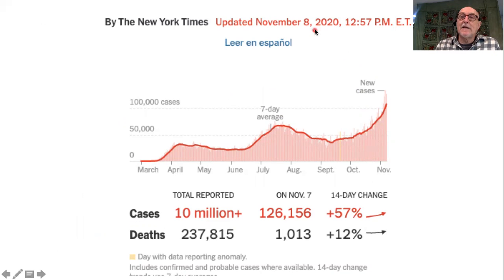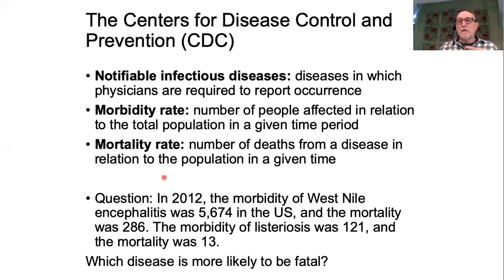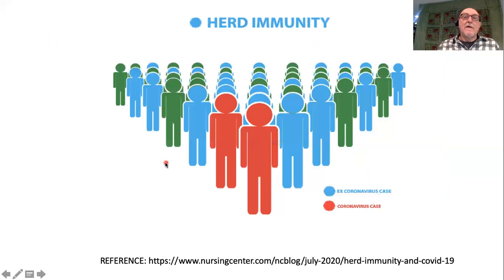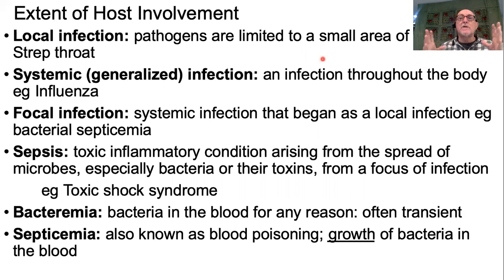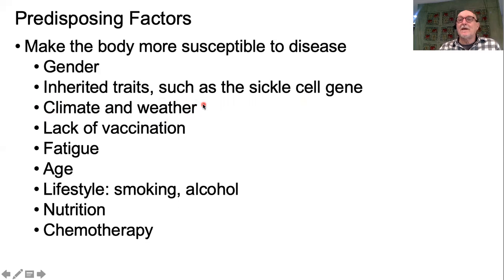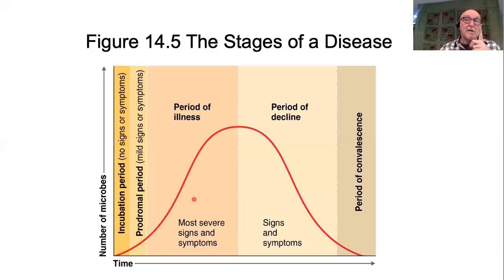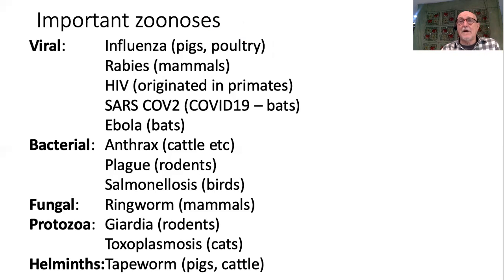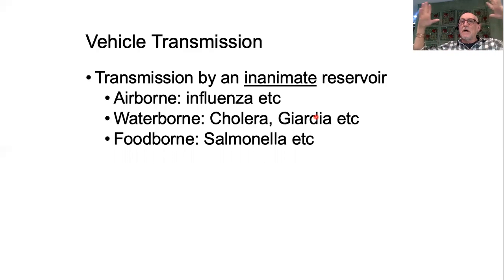Microbiology Class 15